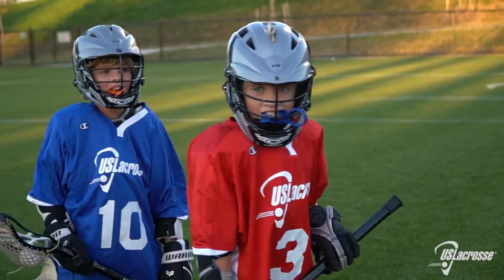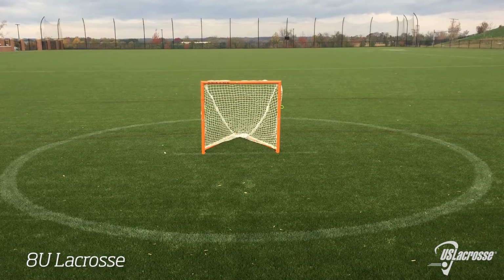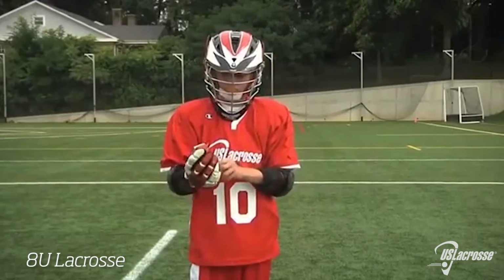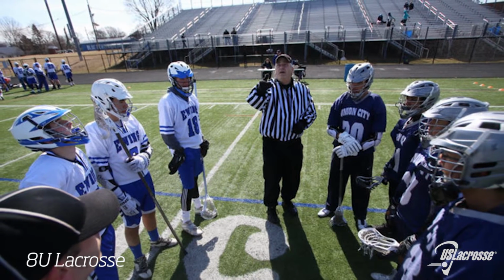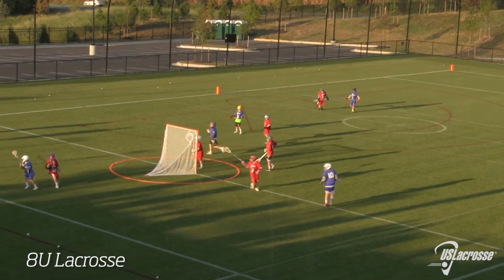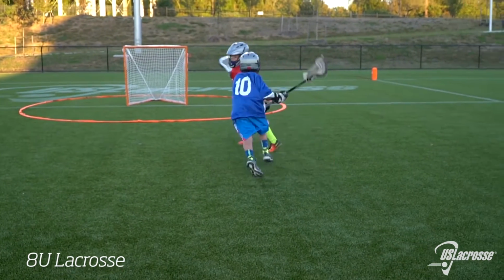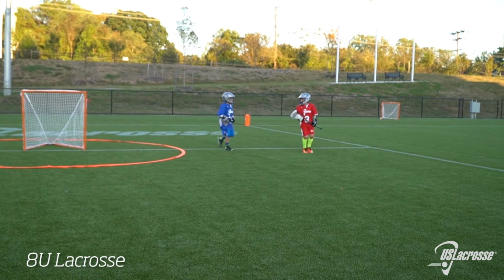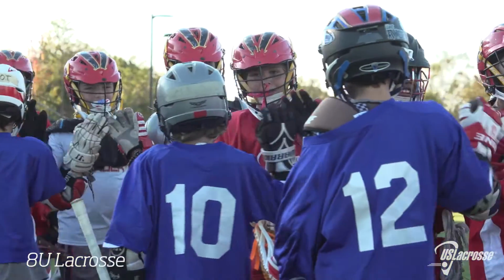8U Boys Lacrosse Rules Interpretation 2017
US Lacrosse is the national governing body of lacrosse and home of Team USA.